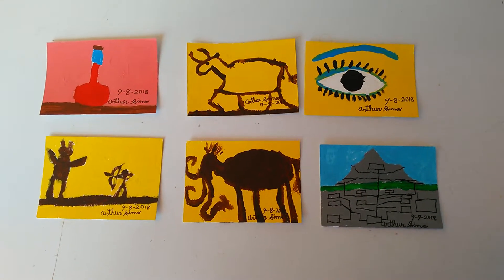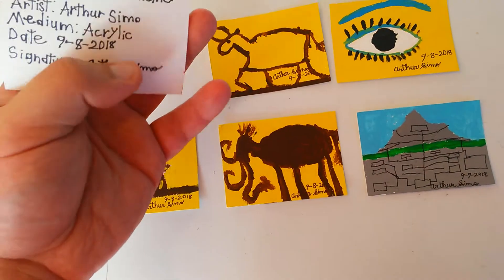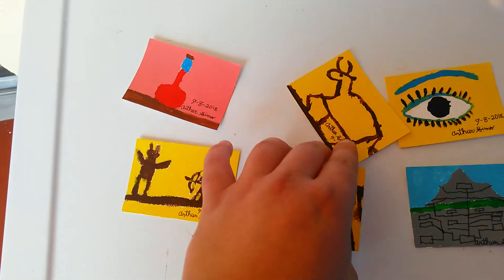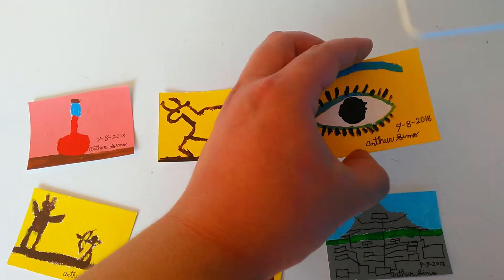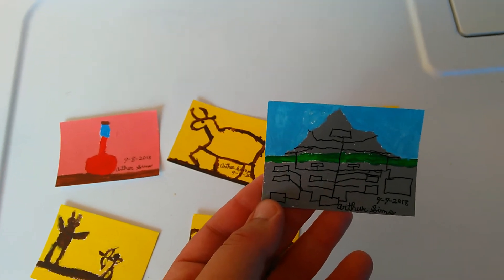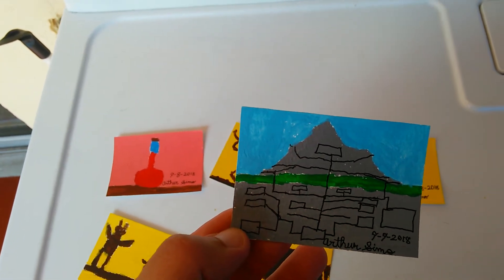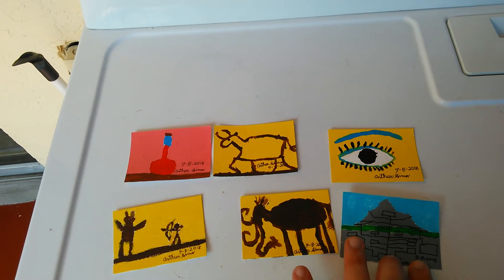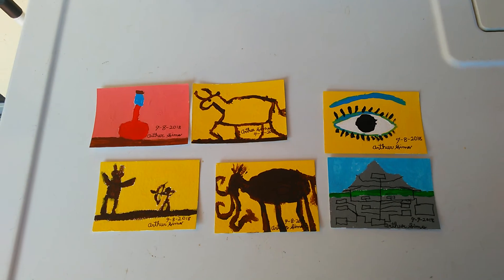Outsider Art by Arthur Simo. Smallest paintings.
These paintings are 2.5 x 3.5 inches and are some of the smallest size paintings out there. Sorry about my speech but I get stock when I get nervous. I am an Outsider Artist with Autism.